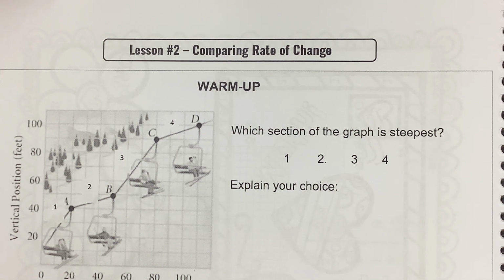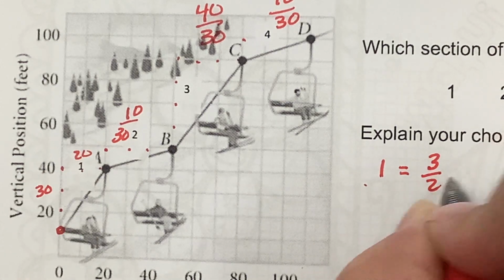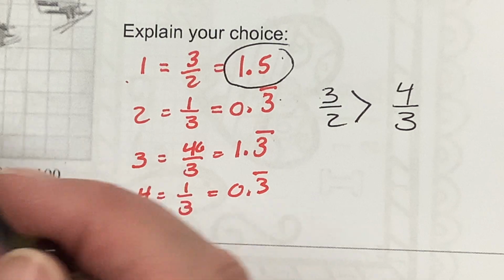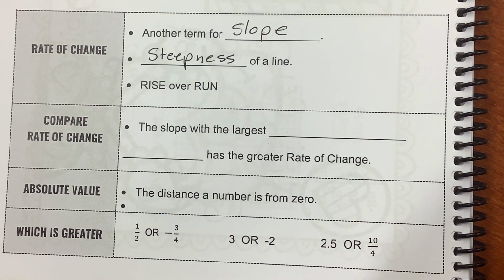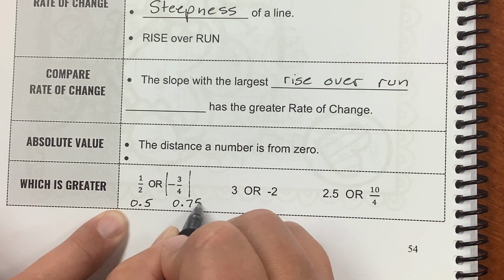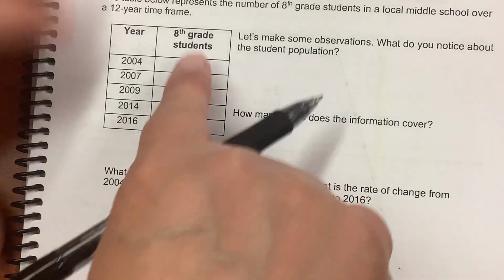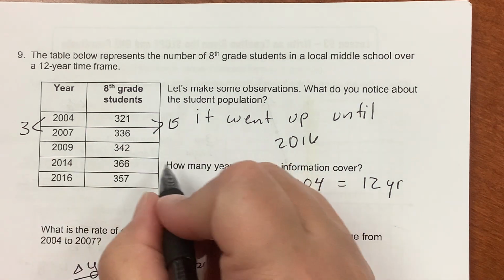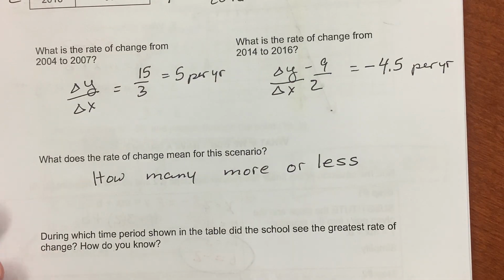U3 L2 Comparing Rate of Change